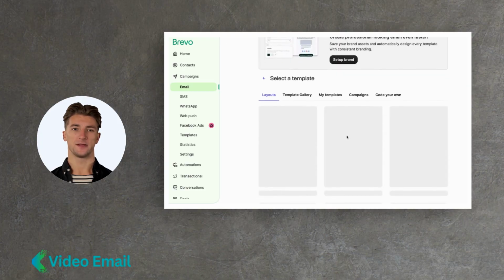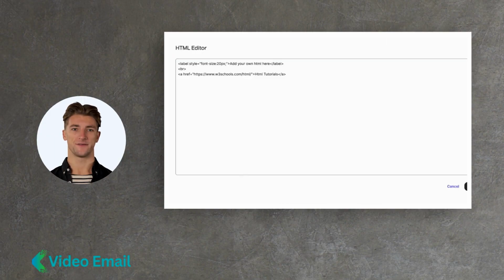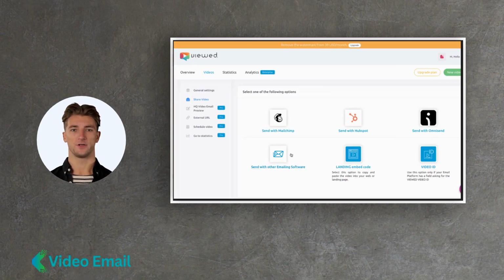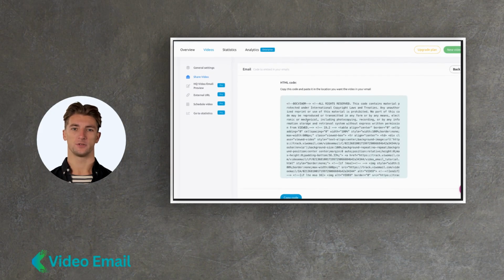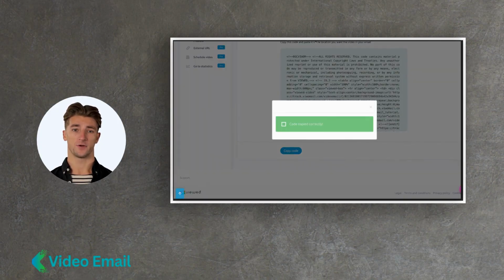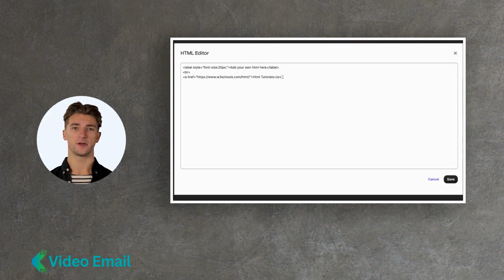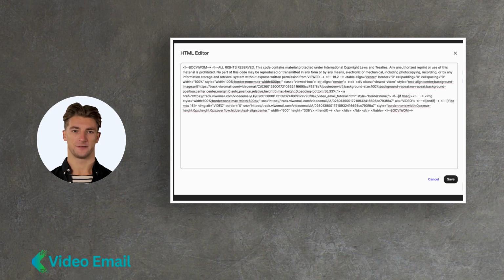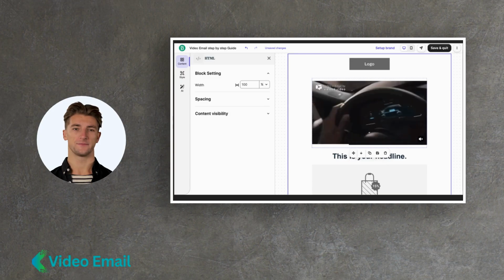How to add an Instagram Reel to a Brevo email - a step-by-step guide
🎬 This step-by-step video tutorial will show you how to embed your Instagram Reel into the body of your Brevo template so that it plays automatically, in the body of the email, the moment the email is opened.

The Reels added to your Brevo email template will play on all email clients, all connection types, and all devices.

🎬 What We'll Cover:
► Quick set up off a new campaign in Brevo.
► How to create the HTML snippet with Viewed, that will enable you to add video to Brevo.
► How to add the HTML snippet to your Brevo template.

00:02 Introduction from Matt at Video Email on how to add an Instagram Reel to Brevo
00:12 Adding Reels to Brevo is easy
00:23 An example Video Email playing in Gmail
00:33 Create a new campaign in Brevo
00:55 Locating the HTML Block and placing this into your template
01:10 Downloading your Reel from your Instagram account
01:42 The 15-day free trial account offered by Viewed
01:55 Creating your video content in Viewed
02:32 How to use your video content with your email provider
02:40 Copy the HTML Snippet
02:50 Paste the HTML snippet into the text block within your Brevo template
03:00 Preview your video within your Brevo email
03:15 Thanks for watching, details of your free video email trial account